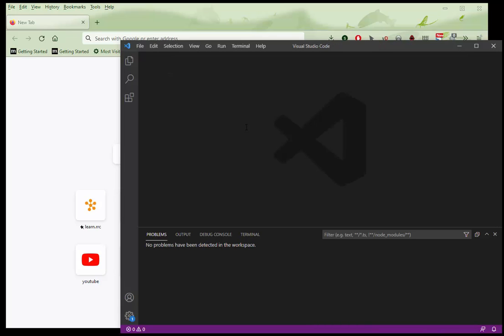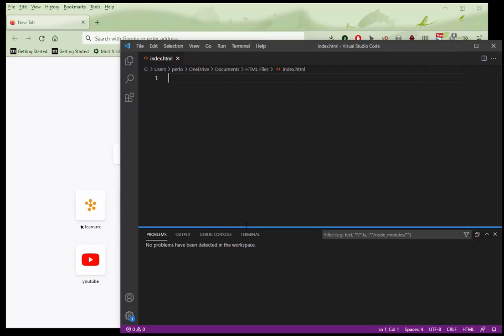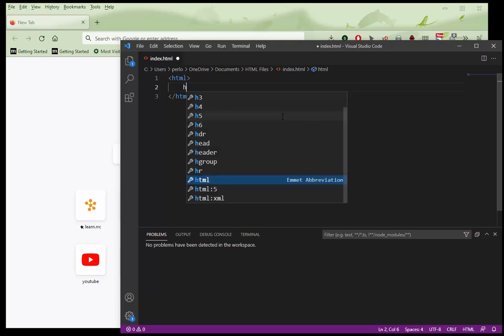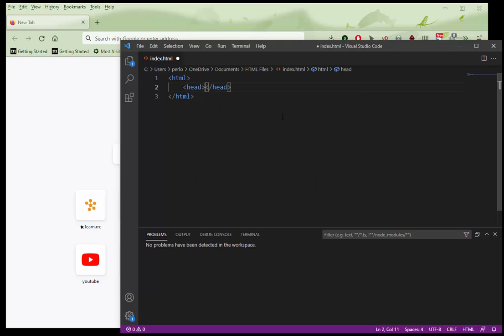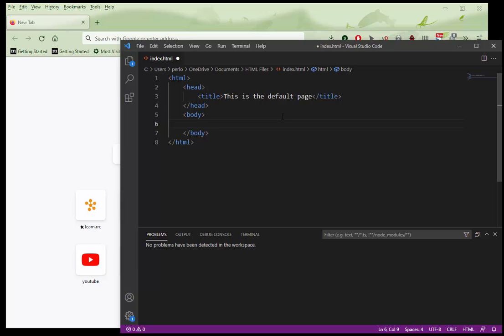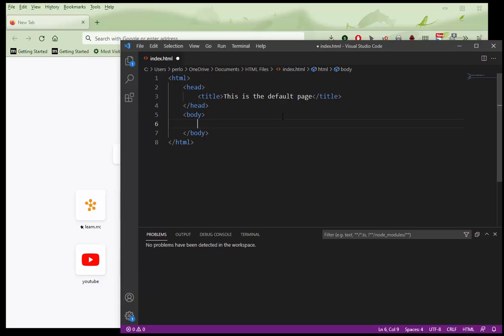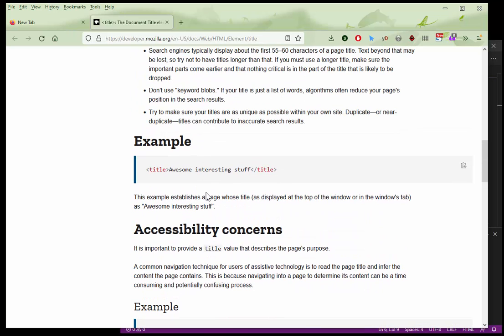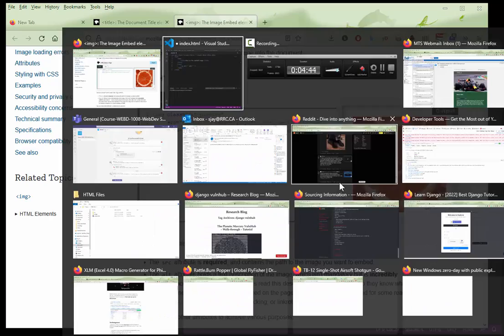Visual Studio Code quick intro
Quickly demo the HTML formatting and spacing features of visual studio code